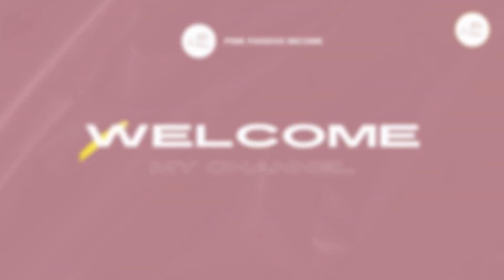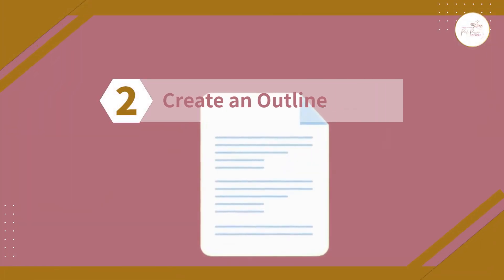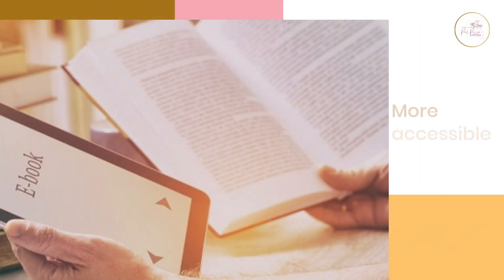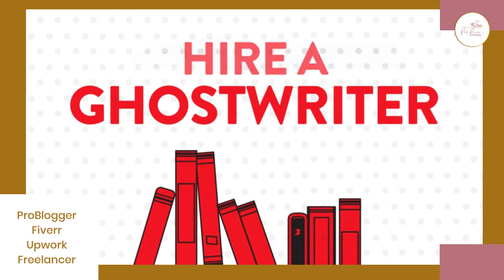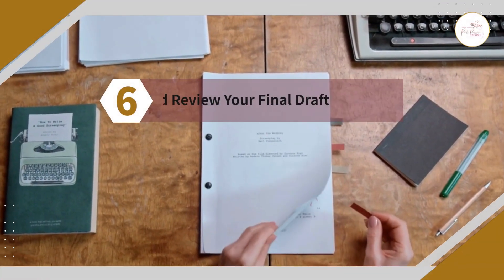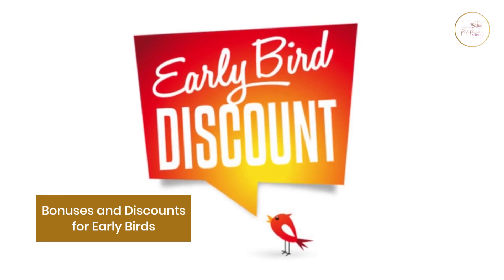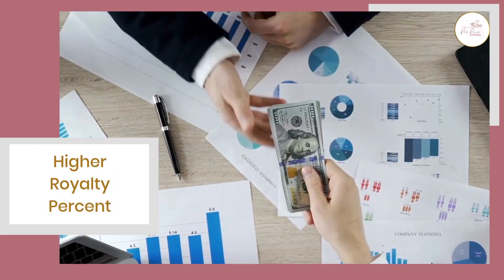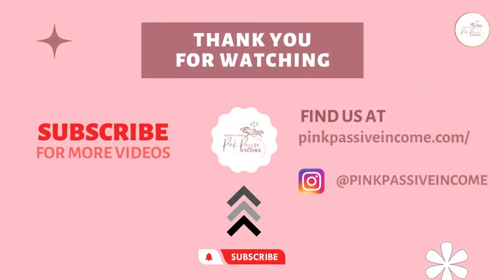How To Self-Publish Your Book and Create a Passive Income Stream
In this video, we will show you how to self-publish your book and create a passive income stream. Self-publishing has become increasingly popular in recent years, allowing authors to retain control over their work and earn a higher percentage of royalties.

We'll guide you through the entire process, from writing and editing your book to designing a cover, formatting your manuscript, and publishing it on popular platforms like Amazon.

By the end of this video, you'll have a step-by-step plan for self-publishing your book and creating a sustainable passive income stream. Whether you're a seasoned author or just starting out, this video is packed with valuable insights and practical advice to help you succeed. Don't miss out on this opportunity to turn your writing dreams into a reality!